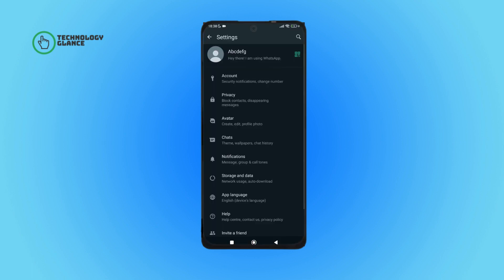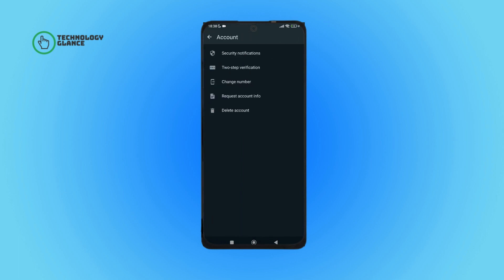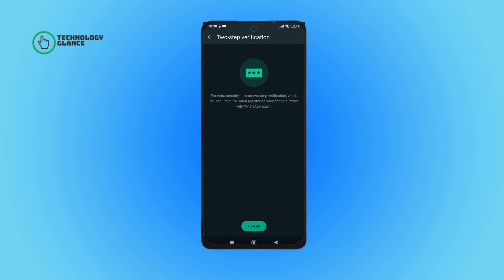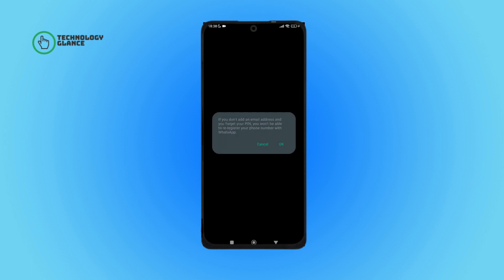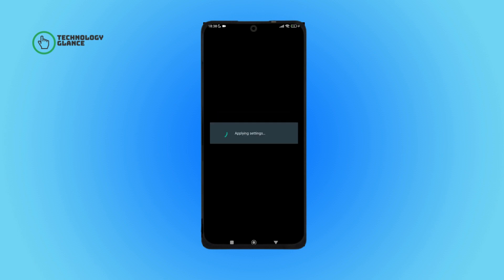How to Turn On Two Step Verification on Whatsapp? |Technologyglance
In this tutorial, we'll walk you through the steps to enhance the security of your WhatsApp account by enabling two-step verification. Two-step verification adds an extra layer of protection, ensuring that only you can access your account, even if someone else gets hold of your password. From accessing your account settings to setting up a unique PIN, we'll guide you through the process seamlessly. Stay ahead in securing your digital space and watch as we demystify the setup of two-step verification on WhatsApp. Protect your personal chats and information with this essential security feature.